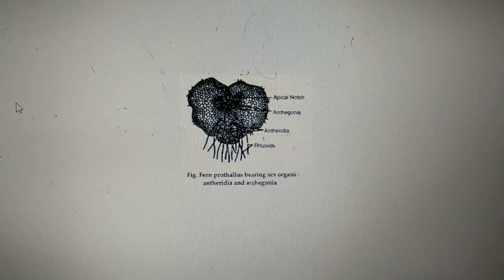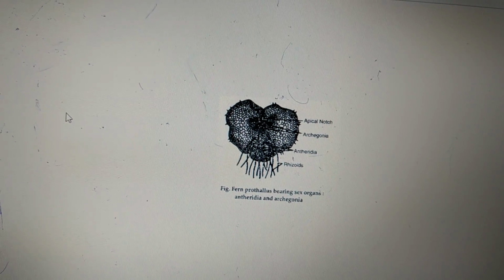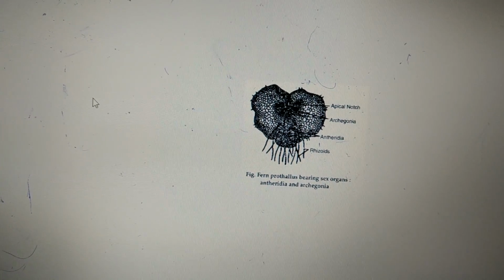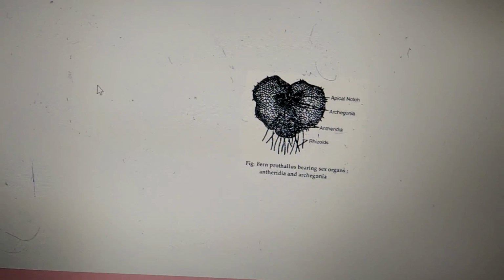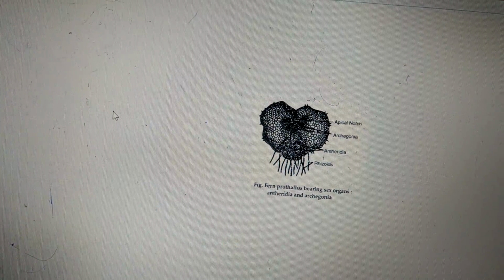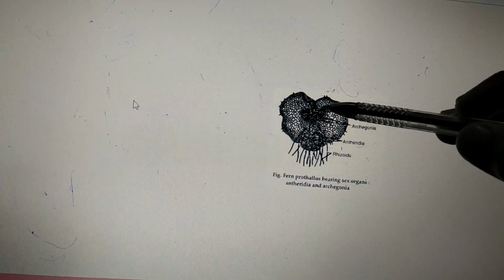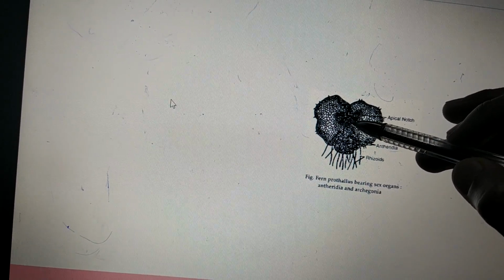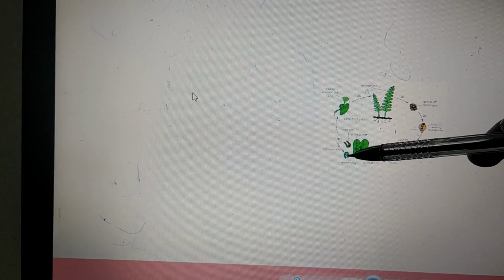Vd:8 Gametophytic Generation of Adiantum